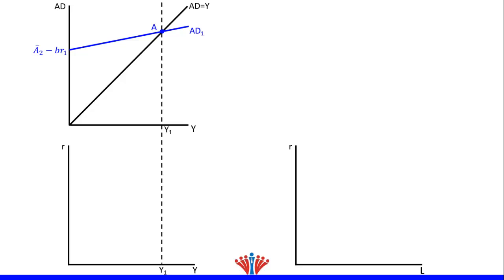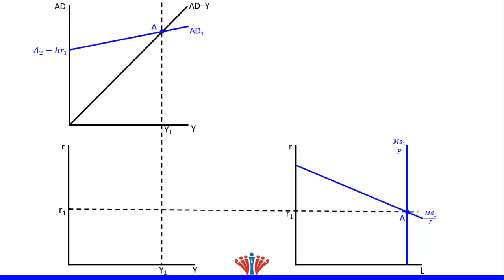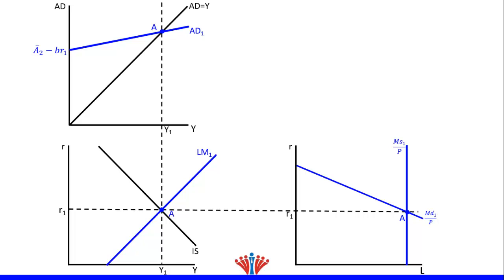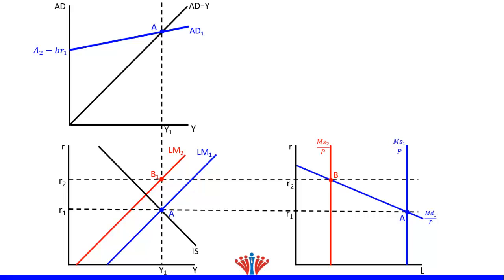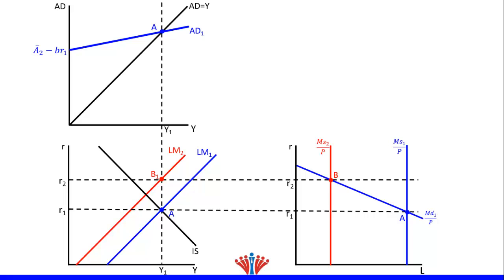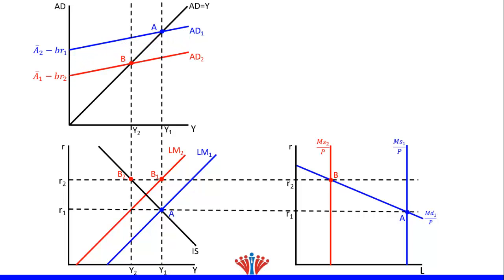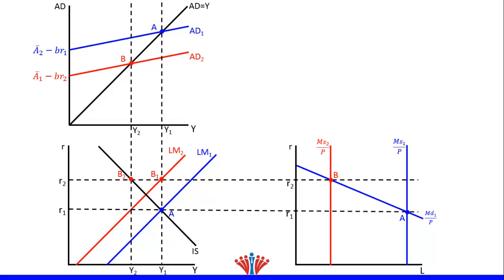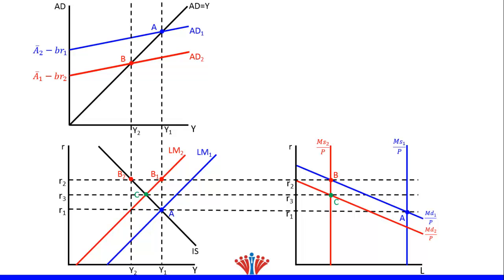Negative MS Shock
This video explains the effect of a negative money supply shock in the three markets of goods market, money market and IS-LM model.